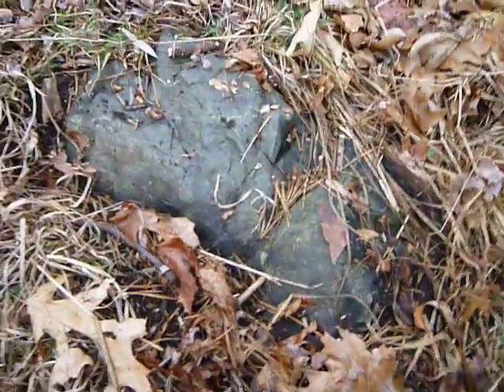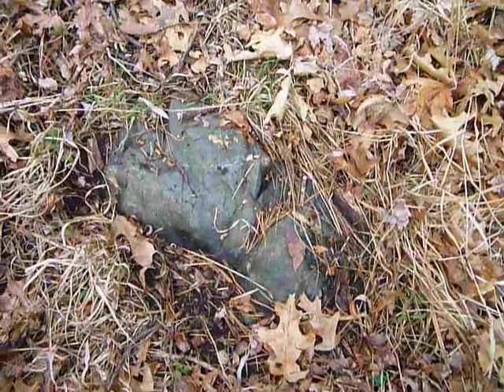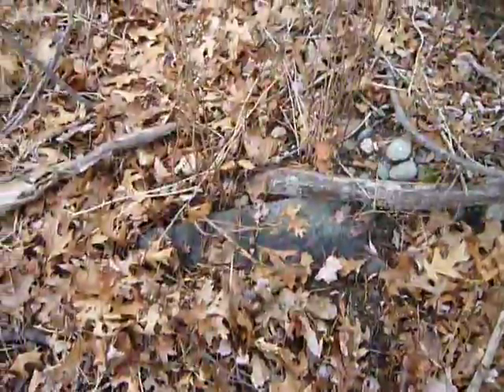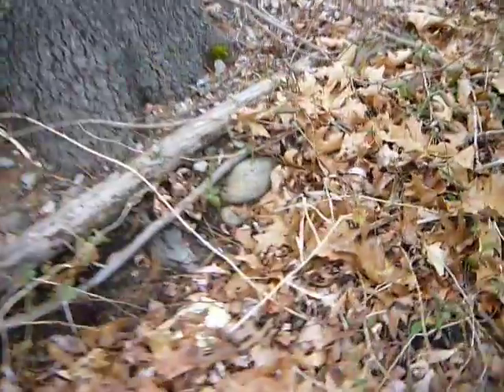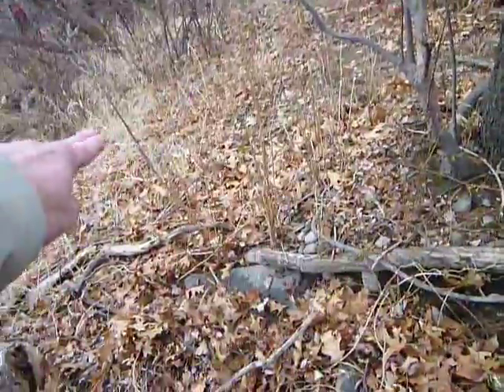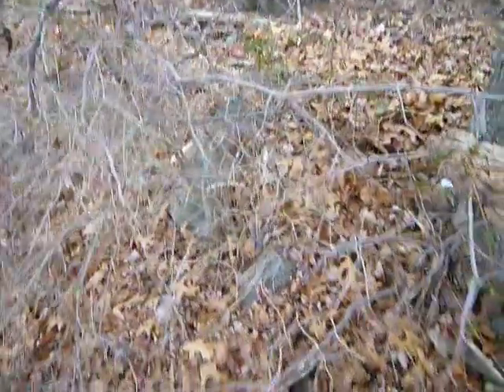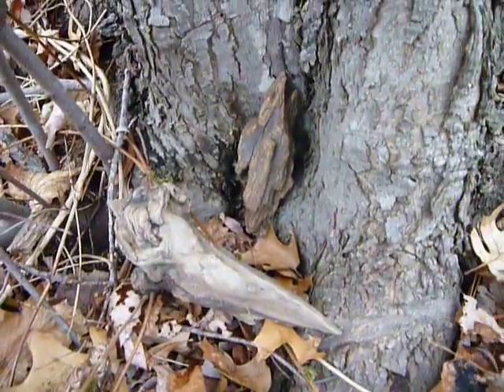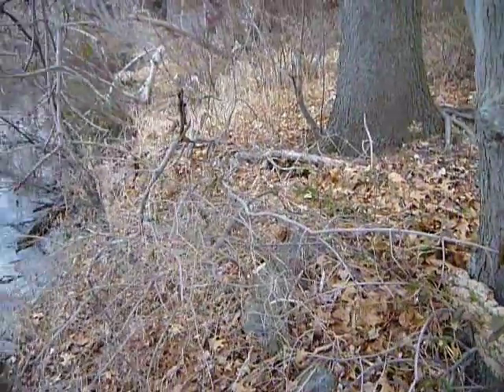Very subtle hints of the past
doing some detective work